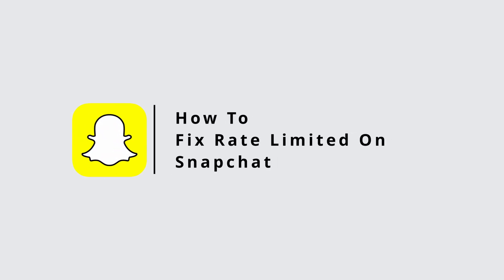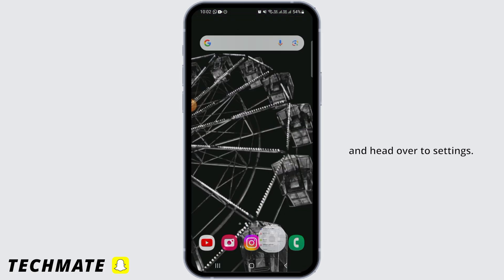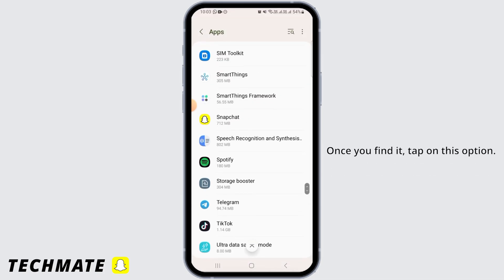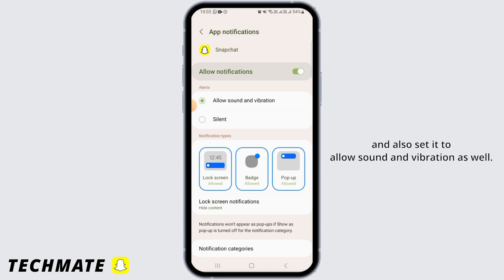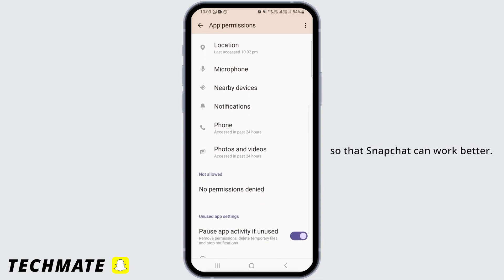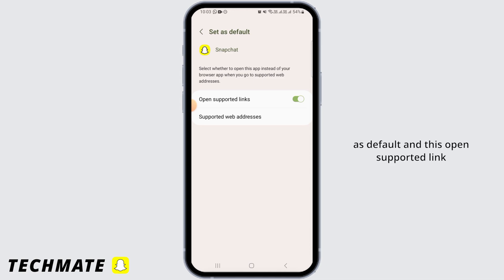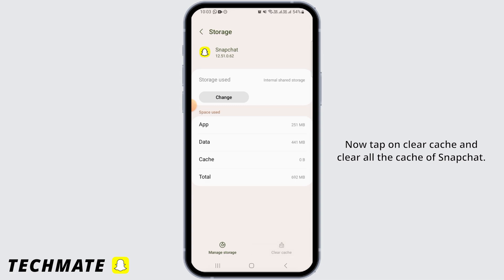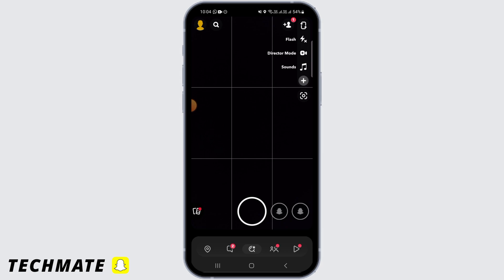How To Fix Rate Limited On Snapchat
Are you encountering the frustrating "Rate Limited" issue on Snapchat? You're not alone, and we're here to help! In this video, we'll provide you with a step-by-step guide on how to resolve the "Rate Limited" problem and regain full access to your Snapchat account.

⏰ 00:00 Introduction to Rate Limiting on Snapchat:
We'll start by explaining what rate limiting is on Snapchat and why it happens. Understanding the root cause is the first step towards solving this issue.

⏰ 00:10 How To Fix Rate Limited on Snapchat:
We'll dive into practical solutions to bypass or resolve rate limiting on your Snapchat account. From adjusting your usage patterns to troubleshooting your internet connection, we've got you covered with tried-and-true methods.

By the end of this video, you'll have the knowledge and tools to overcome the rate limited problem on Snapchat and enjoy uninterrupted access to your favorite social media platform.

Don't let rate limiting hold you back on Snapchat - let's get it fixed!